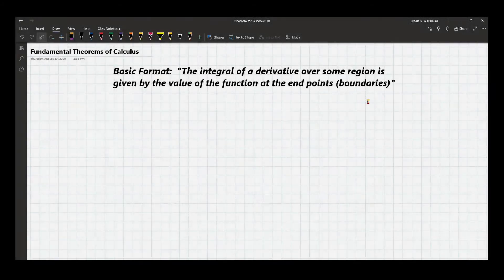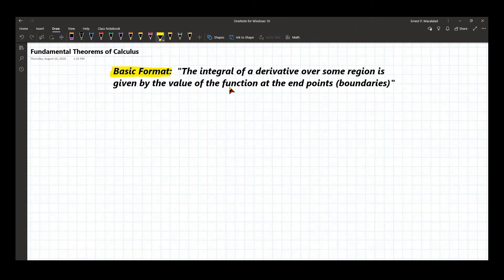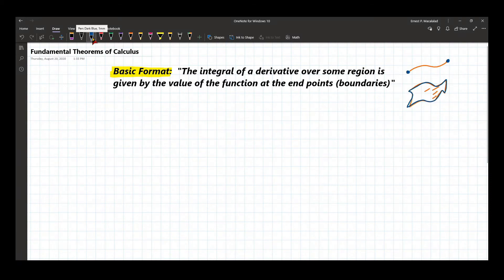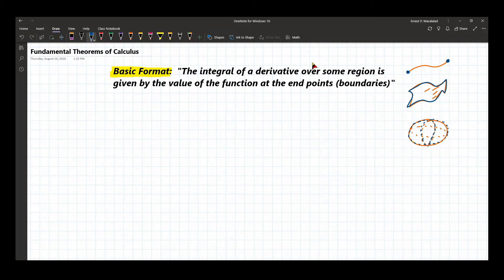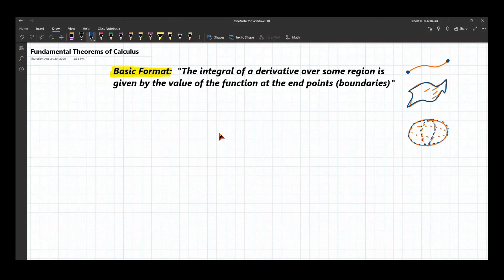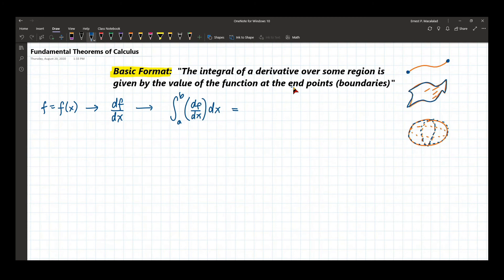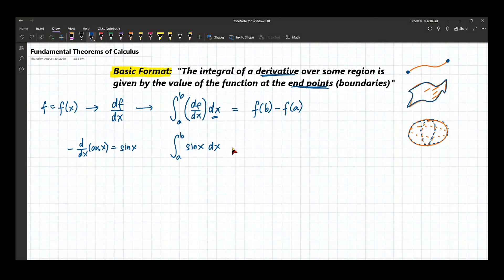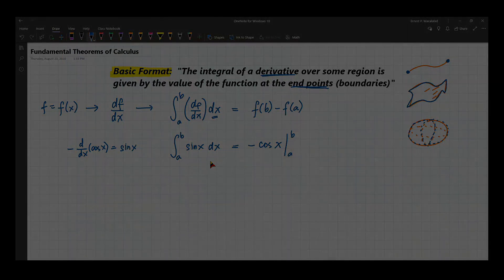Vector Analysis: Fundamental Theorem of Calculus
ELECTROMAGNETIC THEORY

David Griffiths
Introduction to Electrodynamics
4th Edition
Chapter 1  Vector Analysis
1.2.2  Fundamental Theorem of Calculus

Mapua University